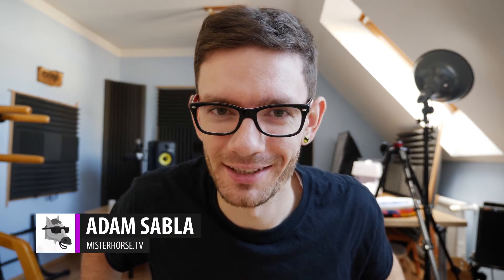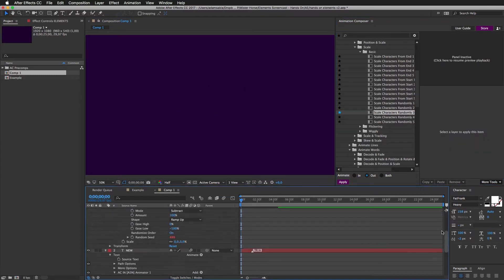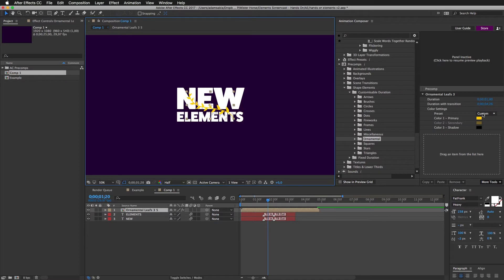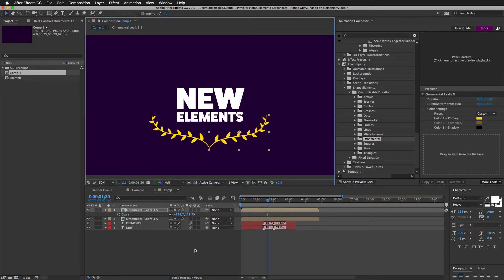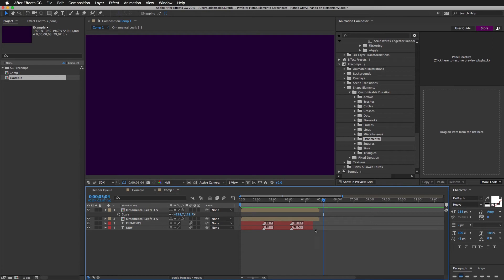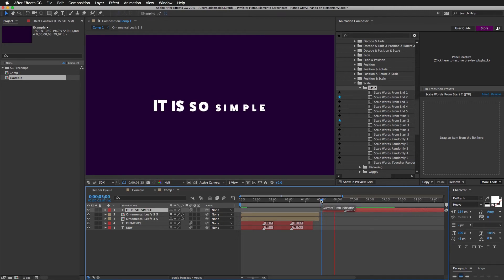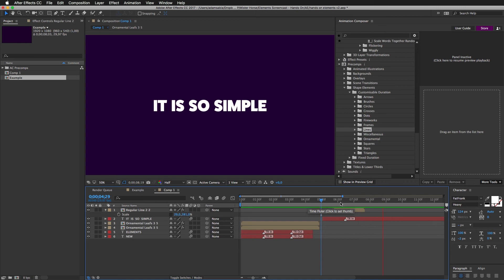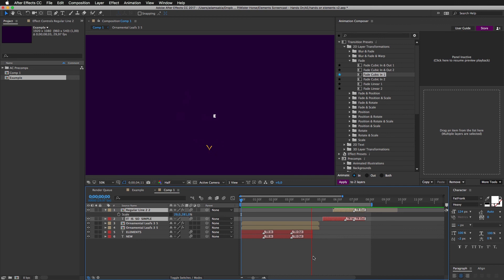Hands on the new Shape Elements Pack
Animation Composer is a free plug-in for Adobe After Effects. It's a tool that helps you to create awesome animations in a few minutes.